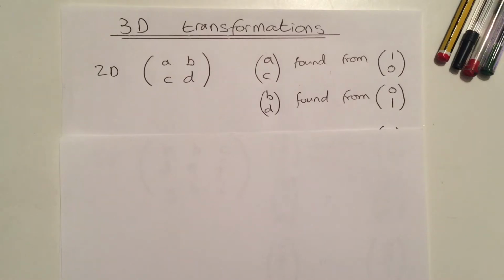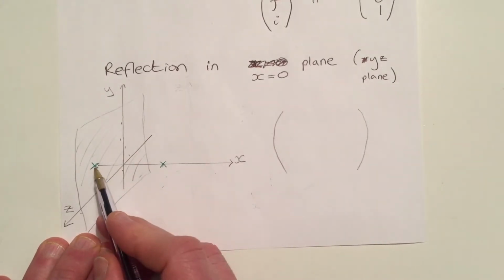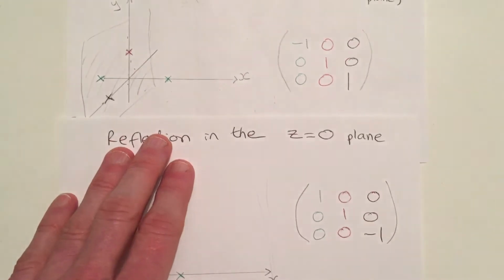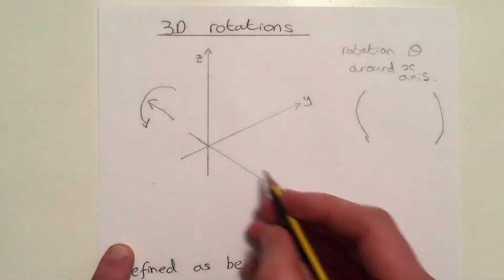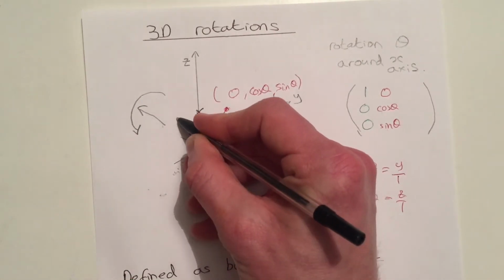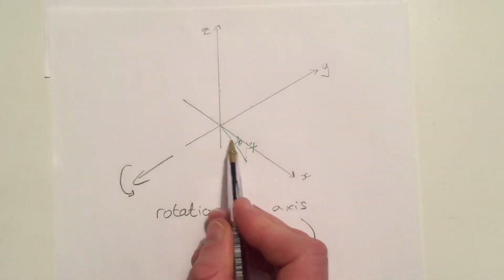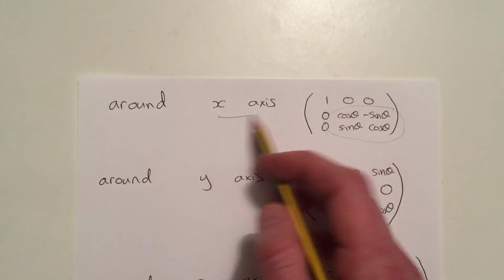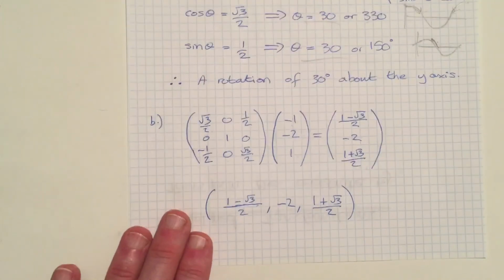FM12 - LT5 - 3D Transformations